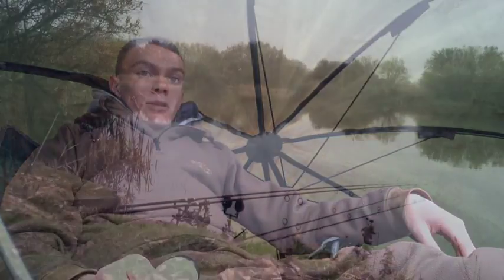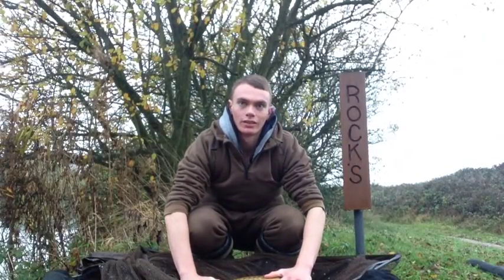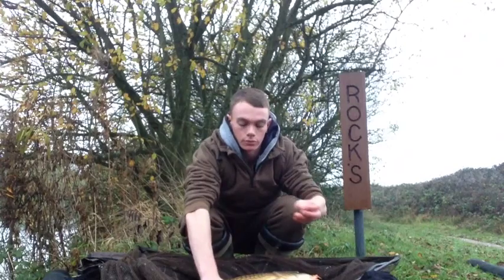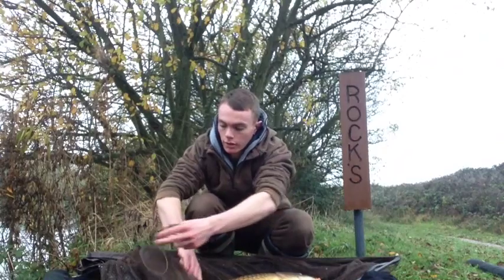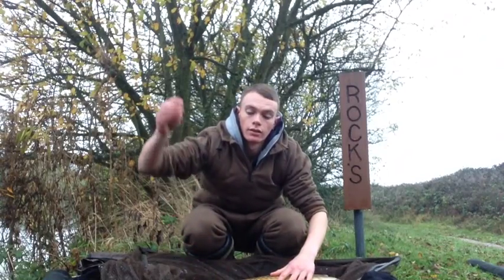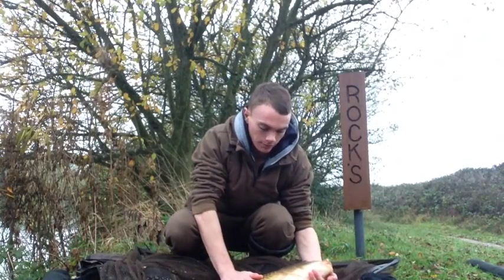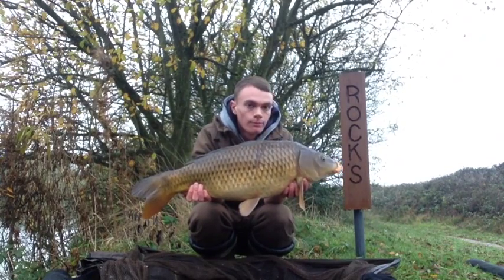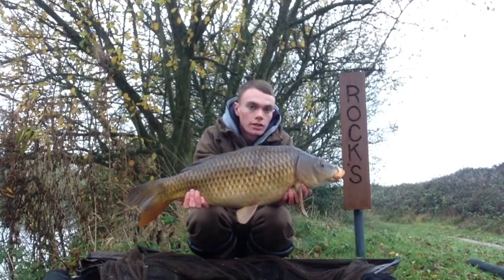day ticket carping #2